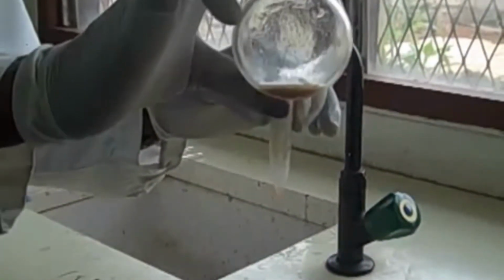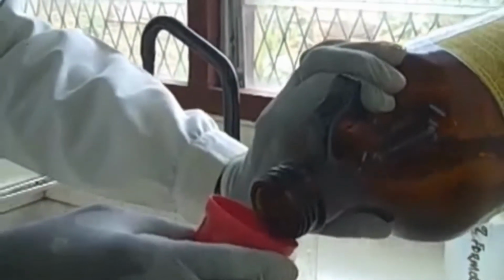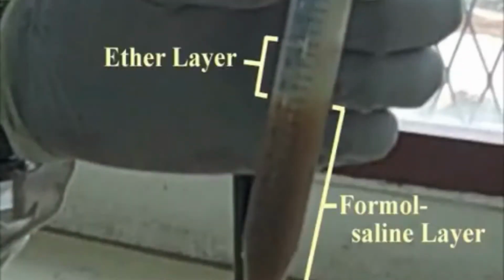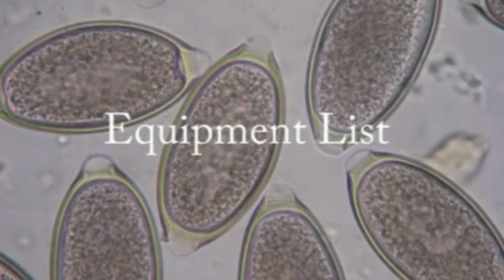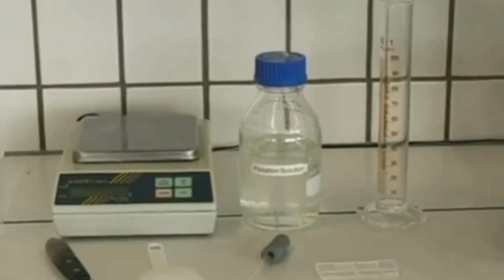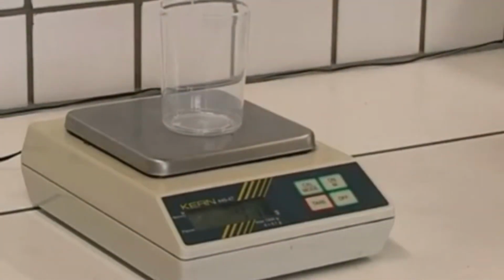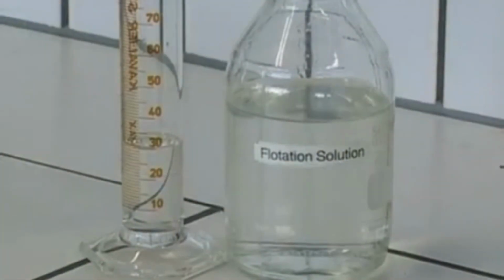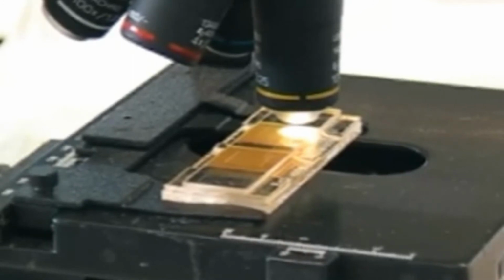Video Praktikum Parasit Pemeriksaan Feses Secara Kualitatif dan Kuantitatif